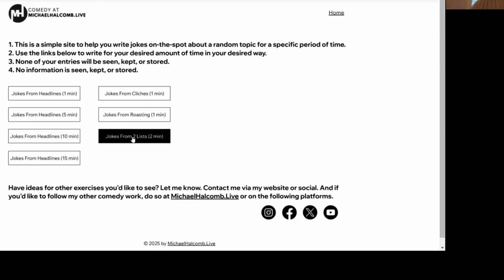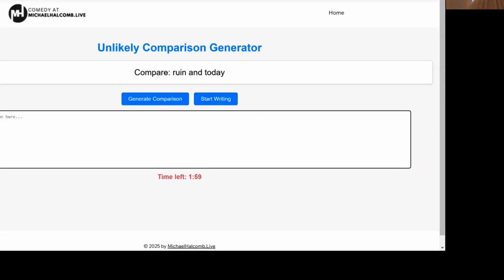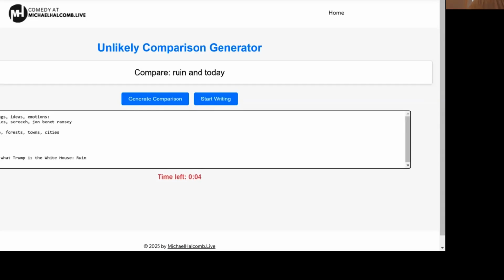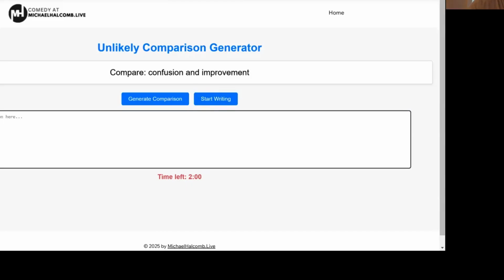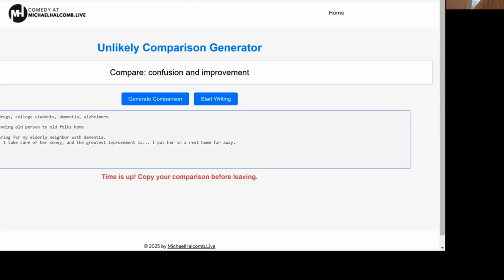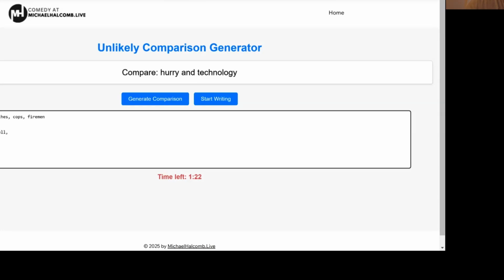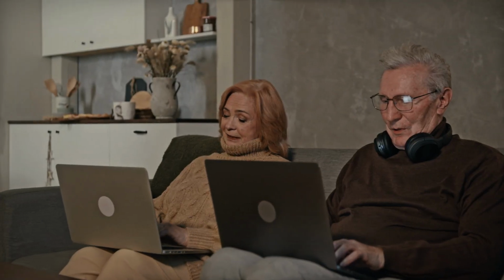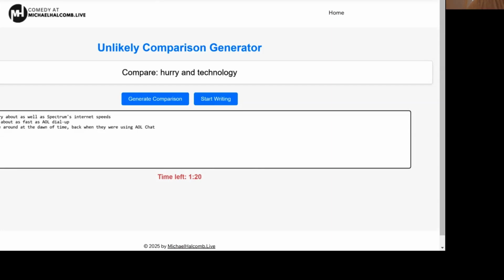12. Easy, Funny Jokes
An easy, foolproof way to generate joke-writing material - that's what  this episode of the "Messed-Up To Set-Ups" podcast, by Comedian Michael Halcomb, is all about.

Videos from comedian, Michael Halcomb, that highlight funny, show how to write jokes, and more.